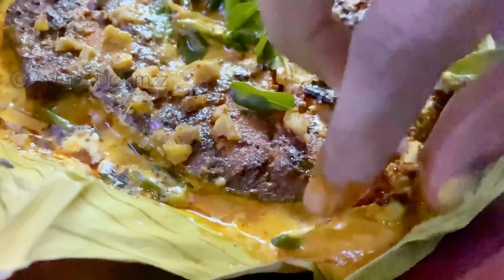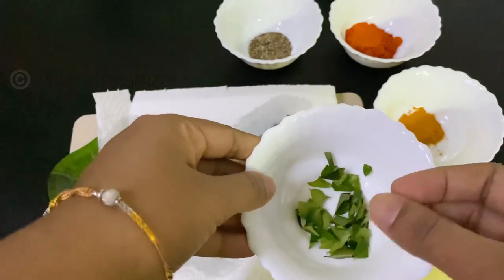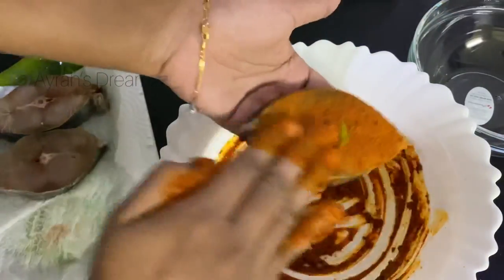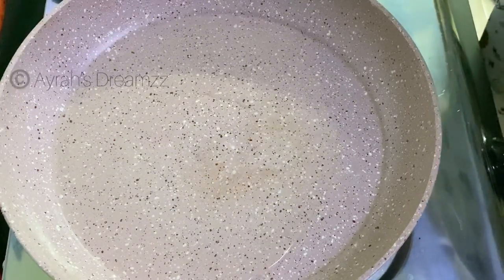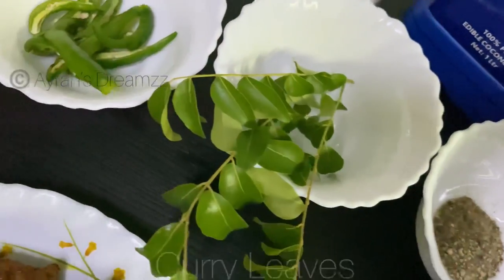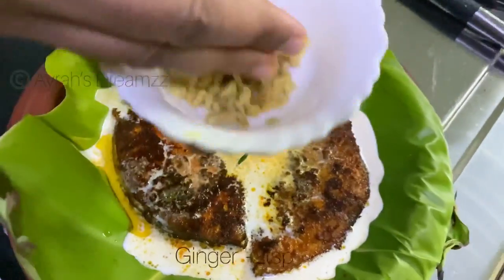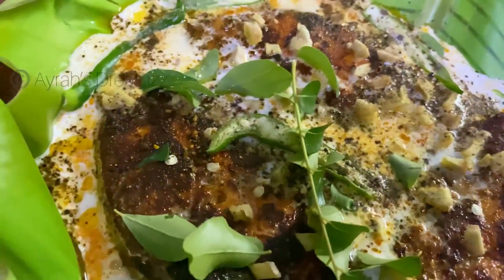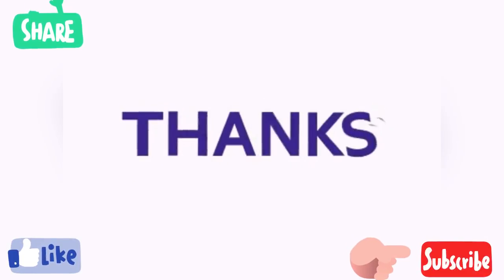Fish Nirvana(നിർവാണ)| Neymeen Nirvana|Chef Pillai Inspired|Fish Nirvana Malayalam& English Subtitles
Hi Guys 🙋🏻‍♀️
Whatsup 🥰
Today am here with a super recipe.Chef Suresh Pillai’s legendary fish nirvana recipe. Fish fried in spices and then poached in a banana leaf wrapped ginger coconut milk sauce.

Do Try it Out and tell me the feedback.
Ingredients

Marination

King fish -3 slices
Red chilly Powder -1tsp
Kashmiri RedChilli Powder -1tsp
Turmeric Powder-1/2 tsp
Pepper Powder-1tsp
Lime Juice-1tsp
Curry Leaves

For Sauce

Ginger chopped-2tsp
Curry leaves
Coconut Oil
 salt